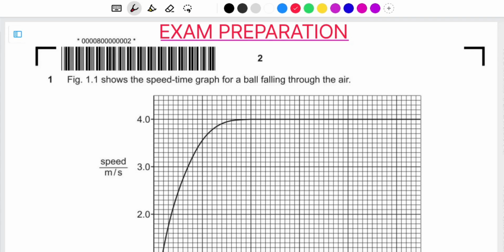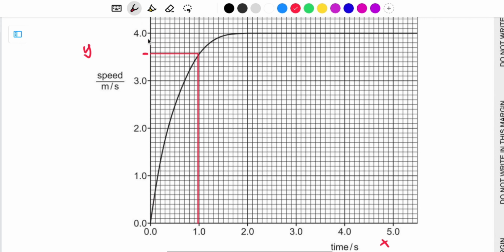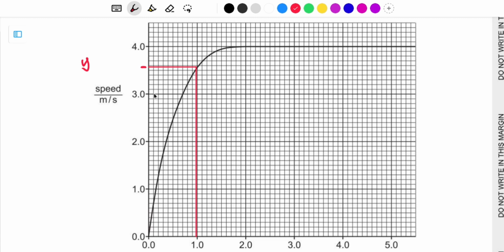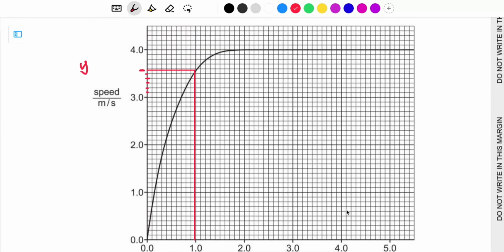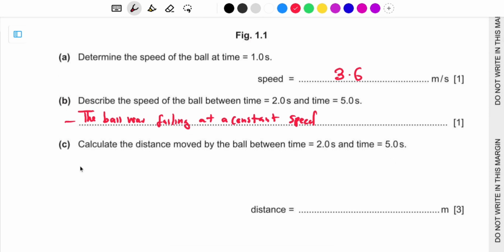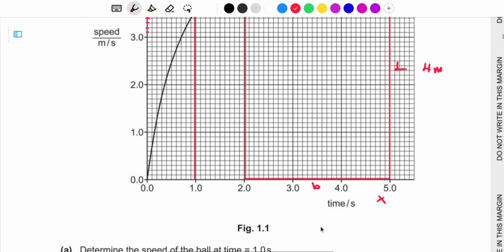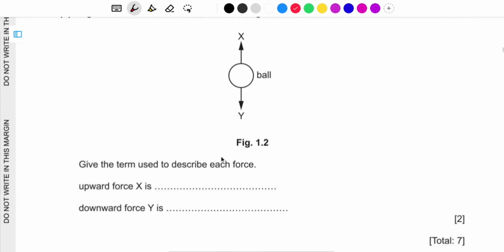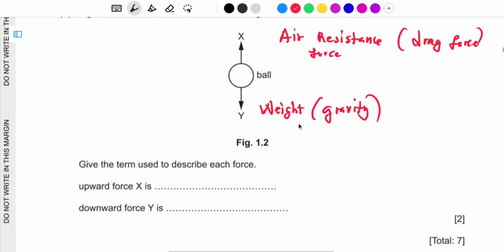2026 science p1 ECZ Exam preparation